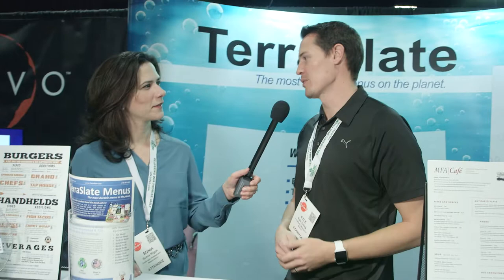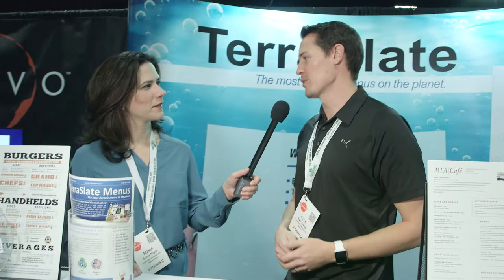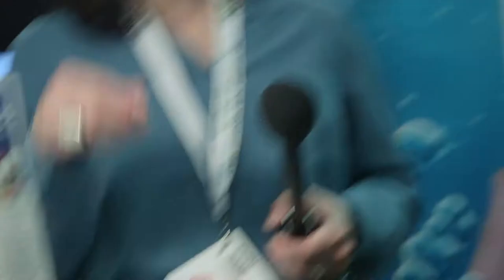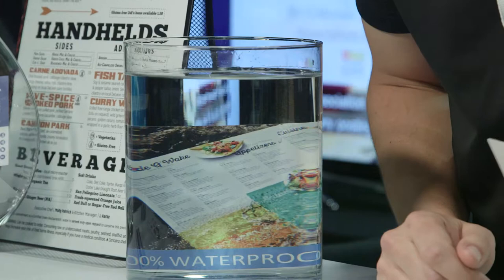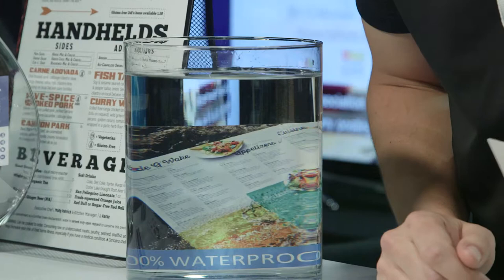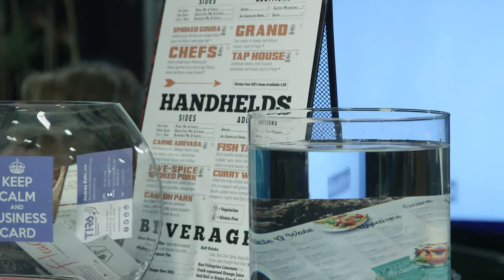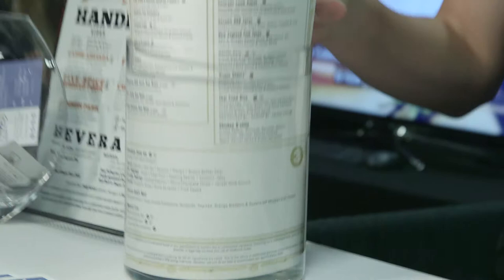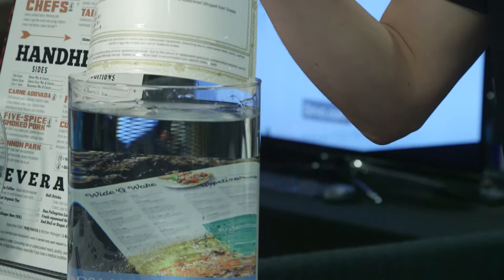TerraSlate Menus Interview with Kyle Ewing - Colorado Restaurant Trade Show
Raw and uncut - Interview with Kyle Ewing from TerraSlate Waterproof Paper & Menus

Shakiest camera guy ever!